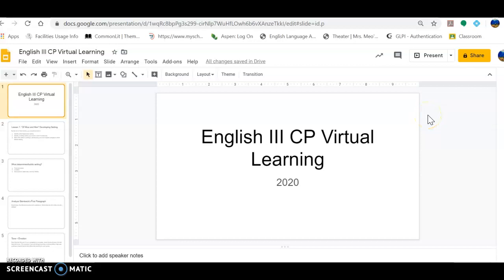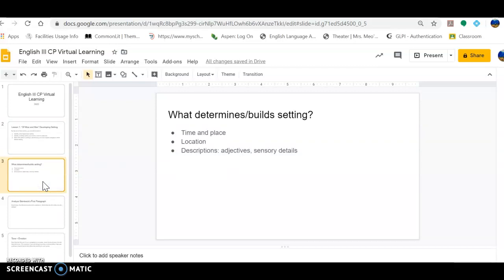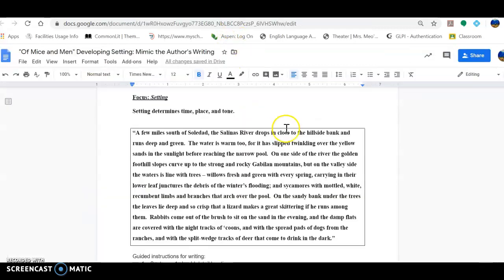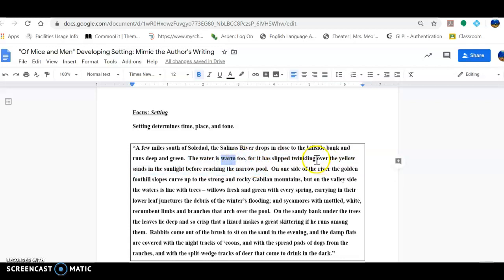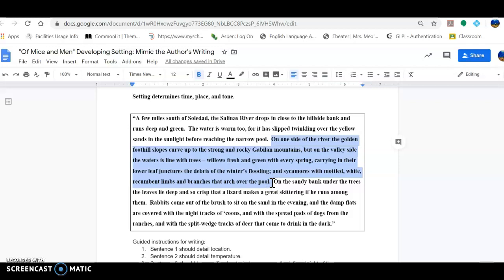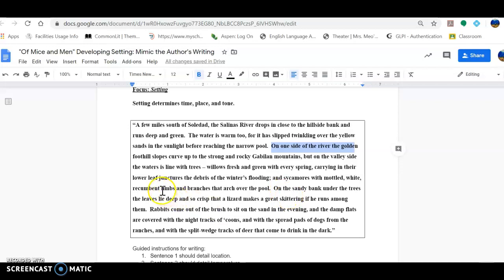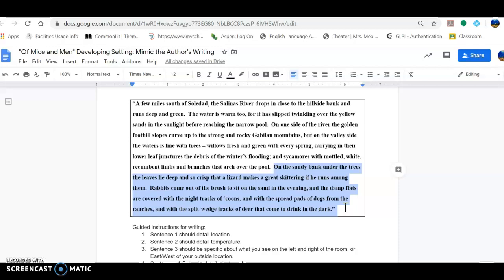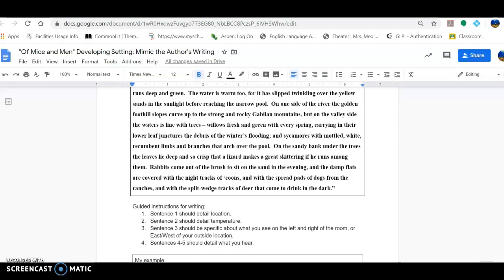"Of Mice and Men" Developing Setting, Part 1 Video